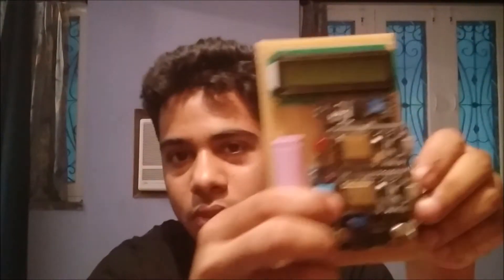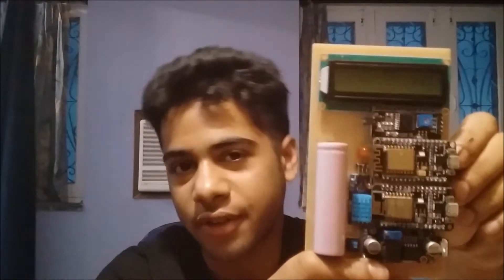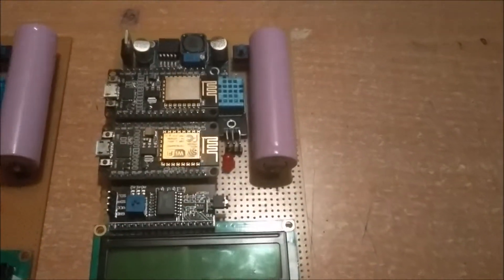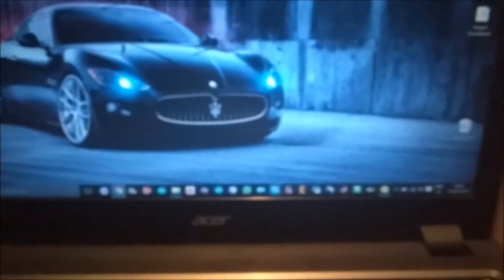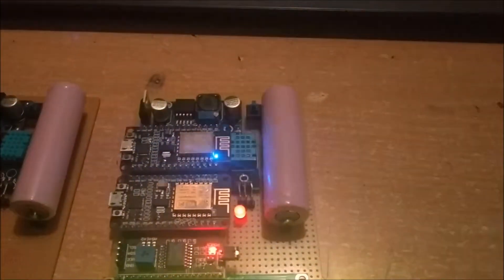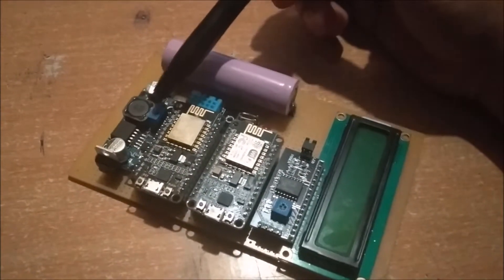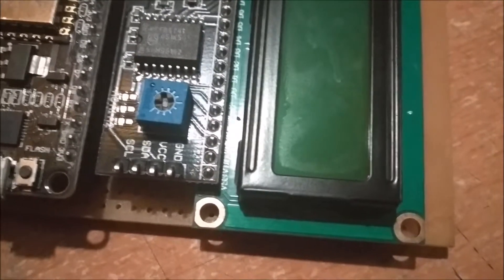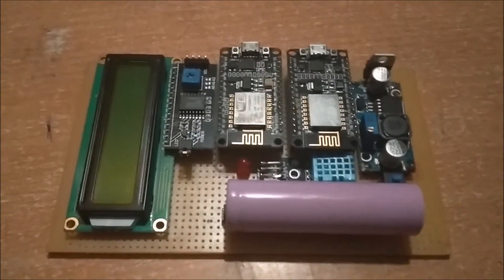DIY WIFI EXTENDER + Data Collection NODES using Node MCU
In this video I will show a WIFI range extending device / WIFI Repeater using the popular esp8266 Node Mcu device.
This is actually a project i am working on with my professor at my University and he came up with the idea that if we could use node mcu for signal enhancement/ create a virtual network using multiple node mcu devices. We will be testing 10 such node mcu devices connected to one another, extending the wifi range to over half a kilometer and study the drop in speed with every passing node.
This is a very low cost and reliable method to extend WI-FI.